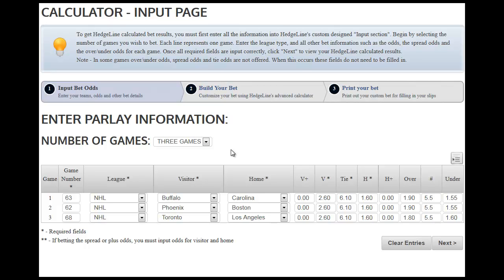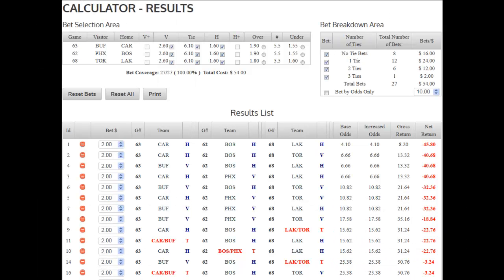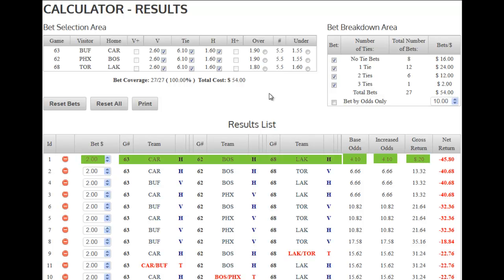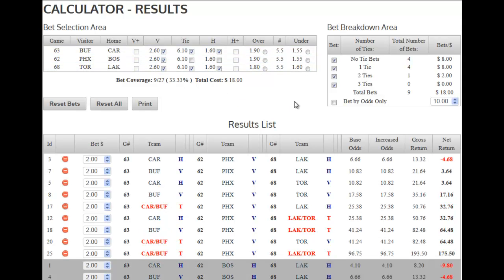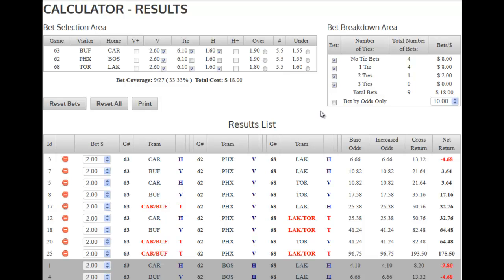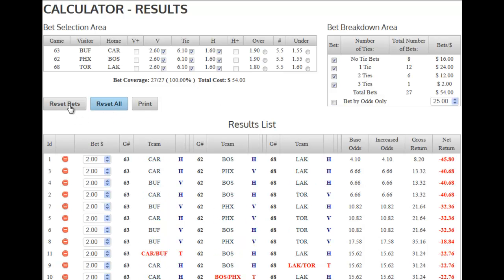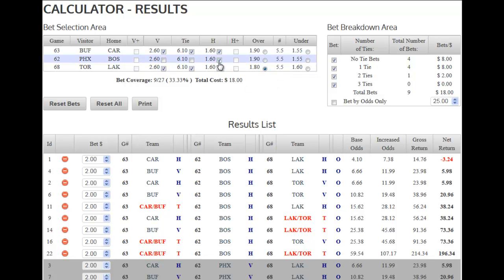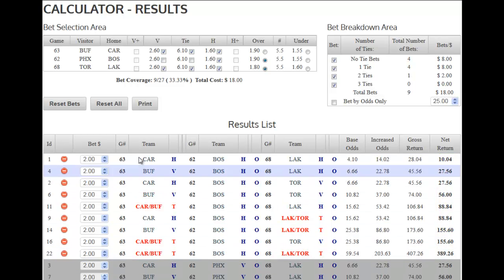How to Hedgeline 3 game parlay bets?!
Play the odds with Hedgeline Parlay Calculator, try it for FREE its March Madness.  Game on!